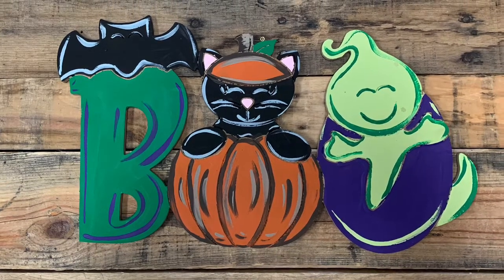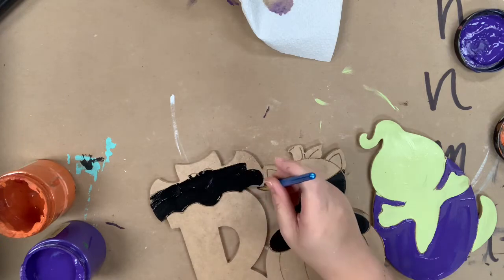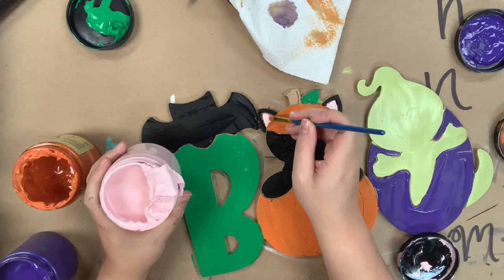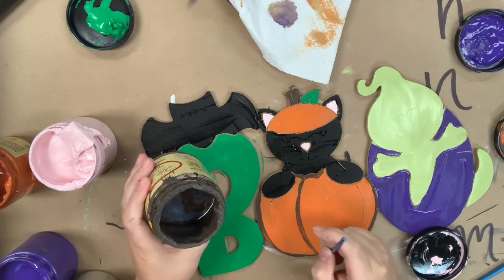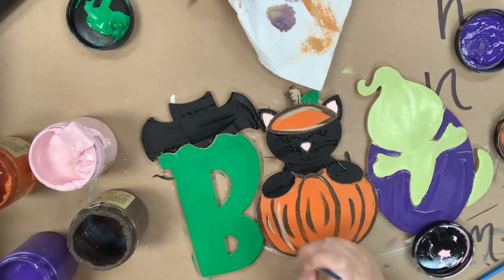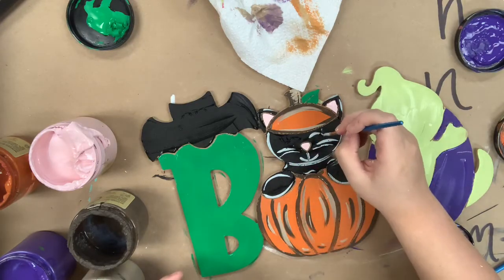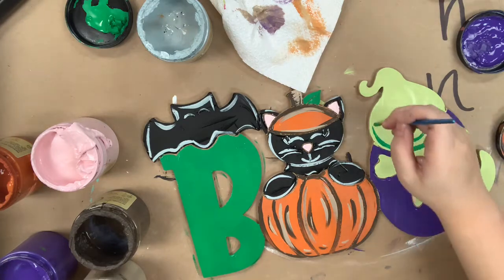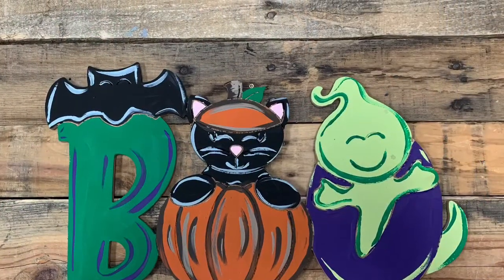Boo Kitten Connected Word, Unfinished Wood Craft, Paint by Line s7c1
See how easy it is to decorate these cute wooden craft cutouts in our step by step video art tutorials. All craft products featured in our videos are available through our website in various sizes. to see our full assortment of craft cutouts for all occasions and holidays.